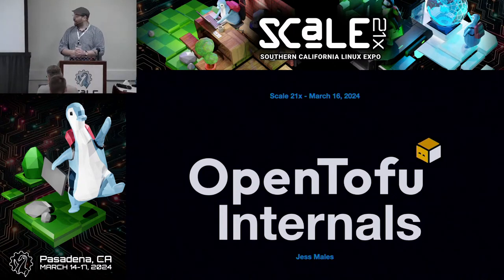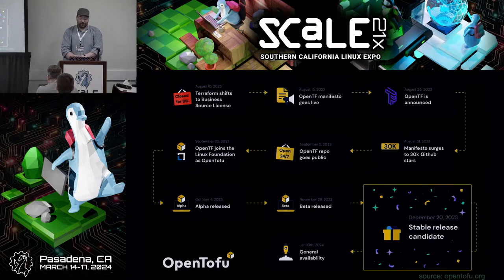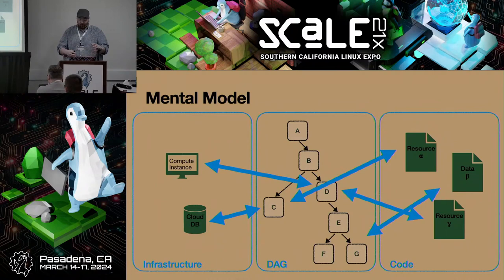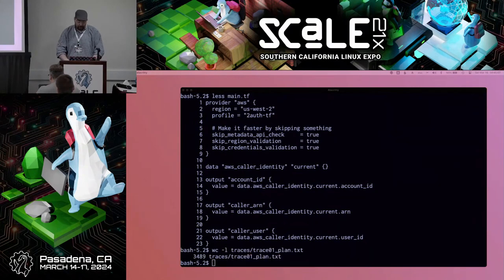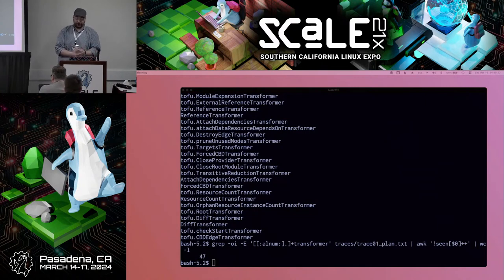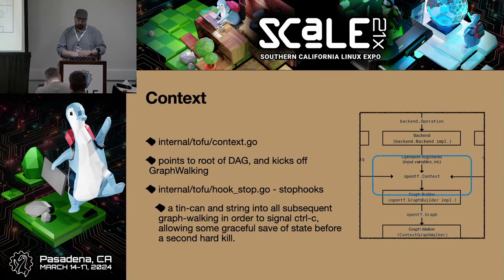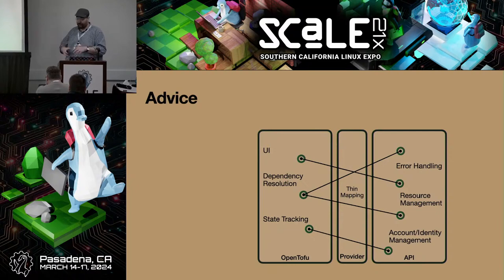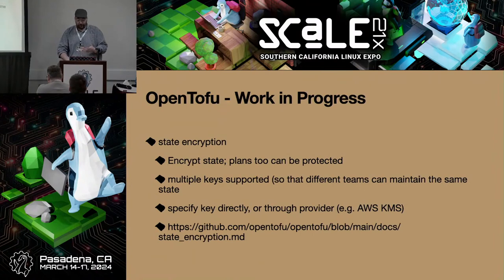OpenTofu Internals: Developing Terraform in the Open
Talk by Jess Males

Opentofu is a community-led continuation of legacy Terraform. This presentation walks through the internals of the tool, digging into how it operates its plan/apply/destroy lifecycle. We will dig into state management, providers, and error handling. This in-depth examination will be useful for advanced users, wanting a deep understanding of the tool, or for developers looking to get involved.